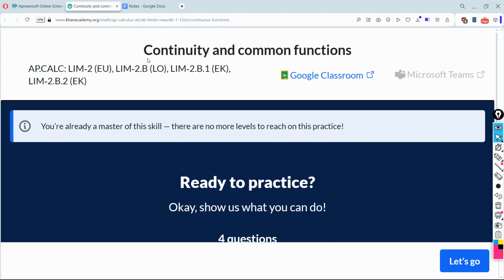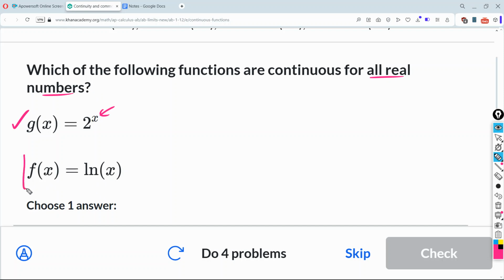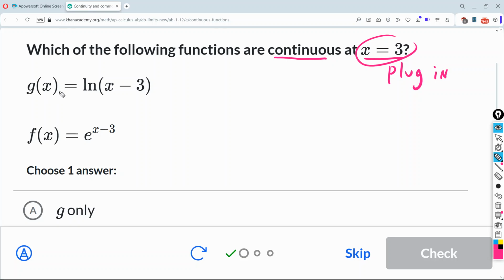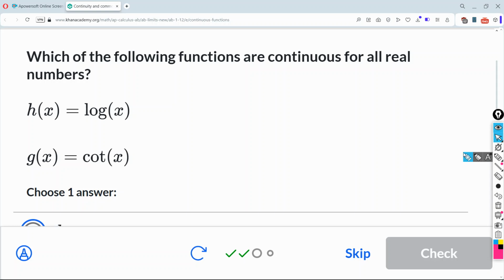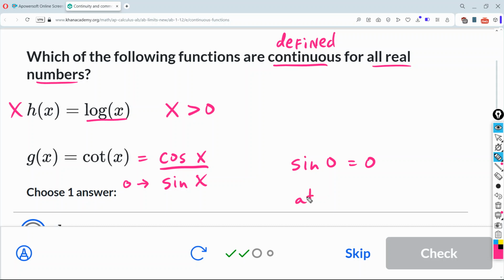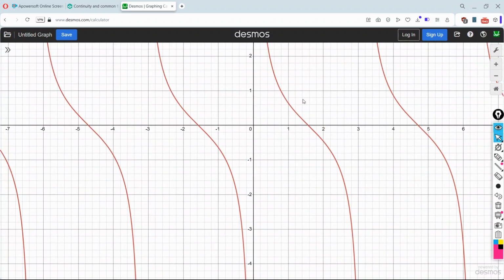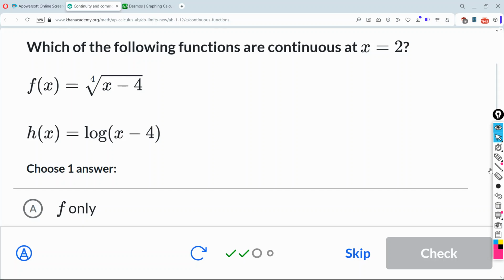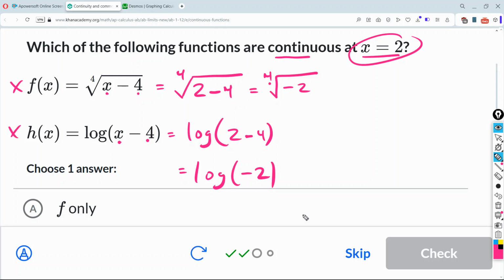Continuity and common functions : Khan Academy